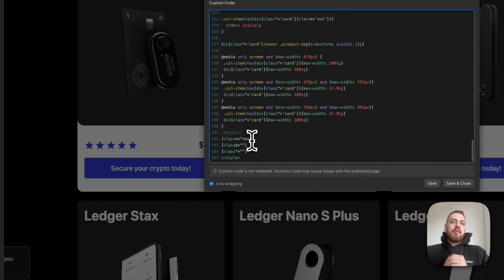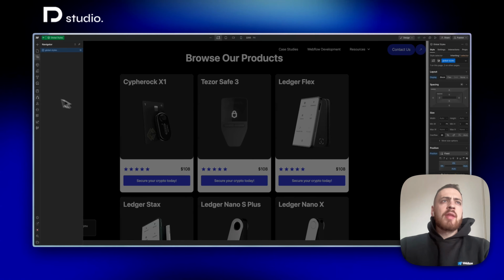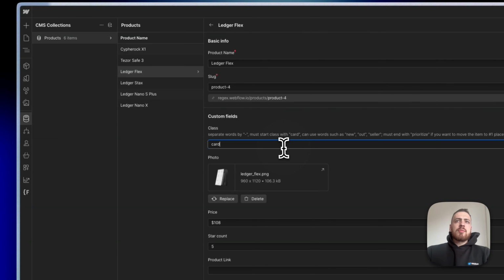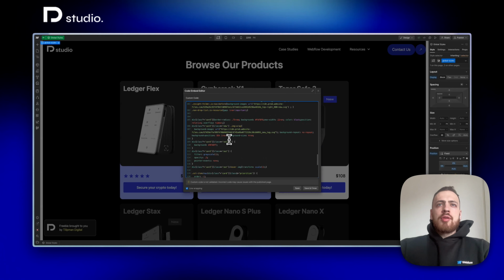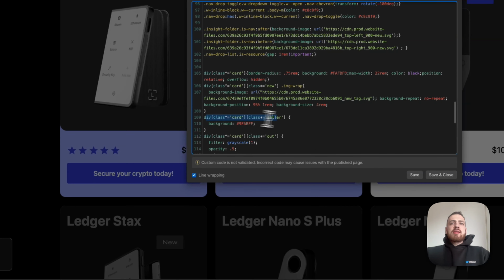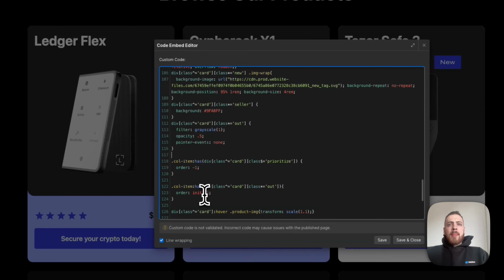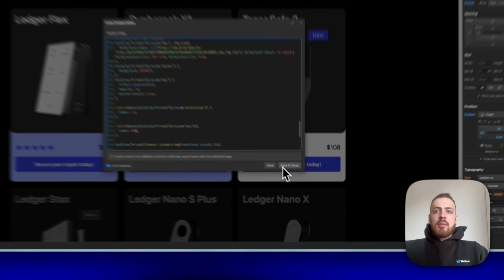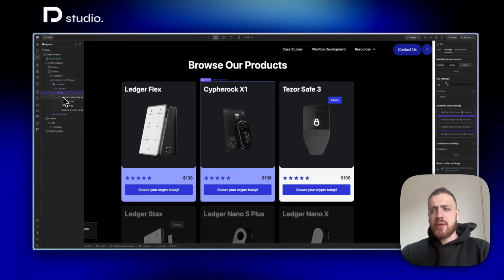CSS RegEx Implementation in Webflow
Want to make your Webflow projects smarter and more dynamic? This tutorial dives into CSS RegEx and shows you how to style CMS items dynamically using Webflow. Whether you're working on e-commerce stores, blogs, or custom pages, this video breaks down everything you need to know.

What You’ll Learn:
✅ What CSS RegEx is and how it applies to Webflow.
✅ How to use CSS attribute selectors (^=, $=, *=) for dynamic styling.
✅ Advanced techniques like the :has pseudo-class for parent element targeting.
✅ Real-world use cases: Highlight new items, style out-of-stock products, and prioritize content.
✅ Limitations and best practices for clean, efficient CSS in Webflow.

Webflow developers wanting to streamline workflows.
Designers who want to enhance CMS styling.
Project owners managing dynamic content.

css-regular-expressions-in-webflow